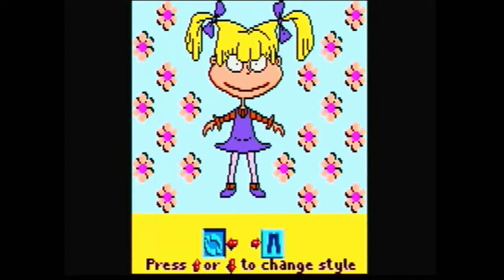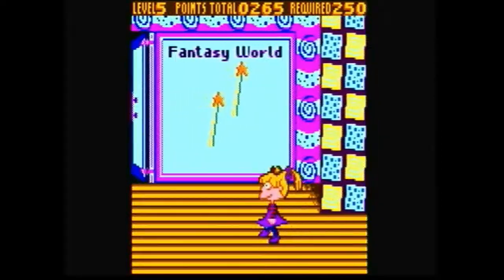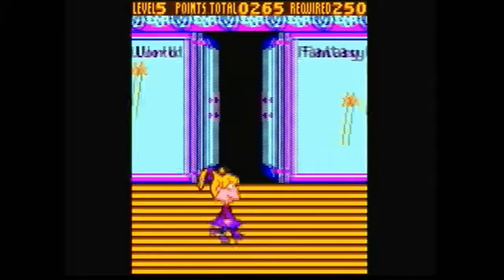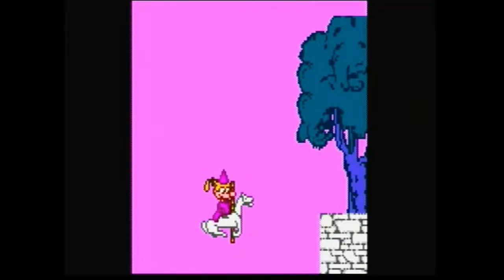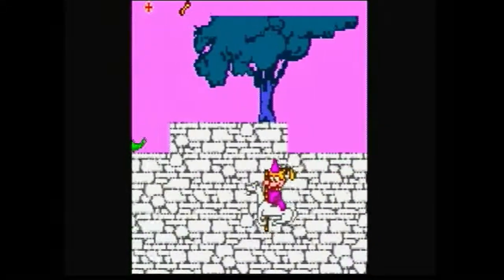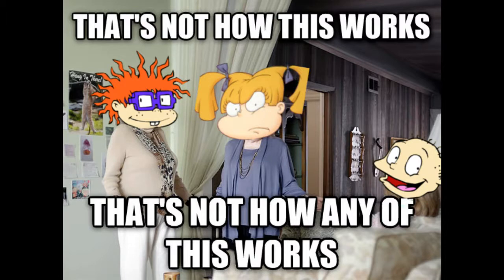Let's Play Totally Angelica - Episode 5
Today I learned that I meme when I'm frustrated.  Good to know.